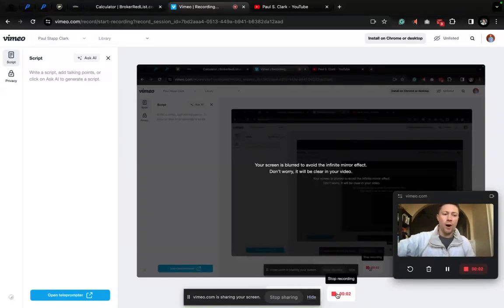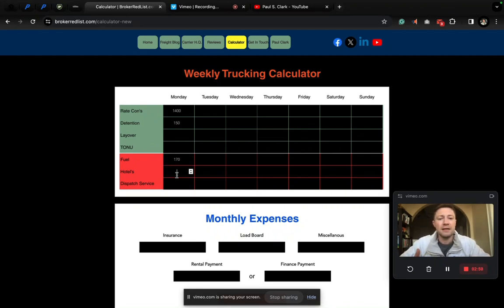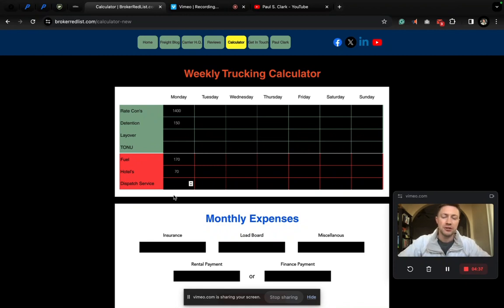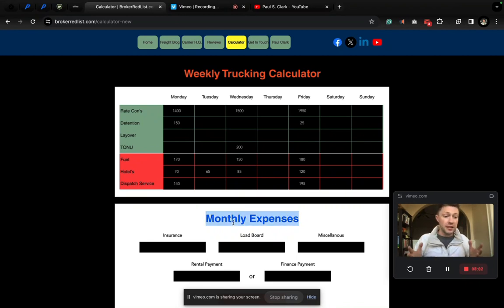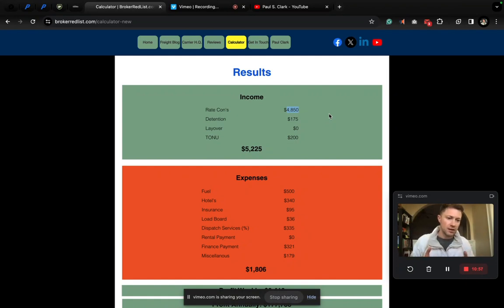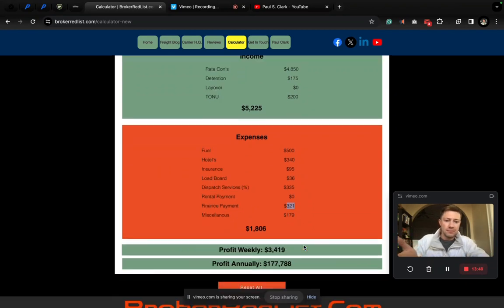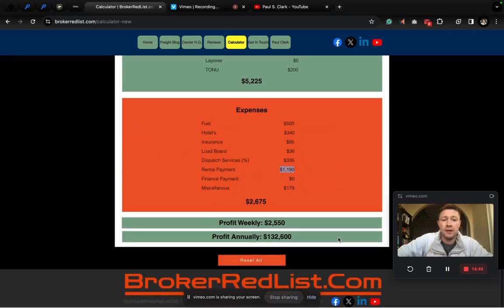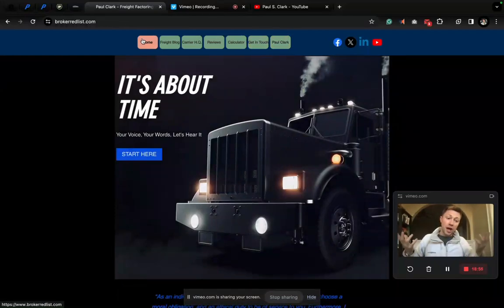Trucking Calculator ( A Week by Week Brake Down ) - Paul Clark - BrokerRedList.Com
If you need help with anything in the FreightGame give me a ring. My bread and butter is Freight Factoring, but I was a Freight Broker so I know can help with a lot more than just processing your loads for payment.

Call me and I can get you connected with my "Freight Network" my team within the industry.

Let's go over your strategy and find you some loads. Give me a ring.